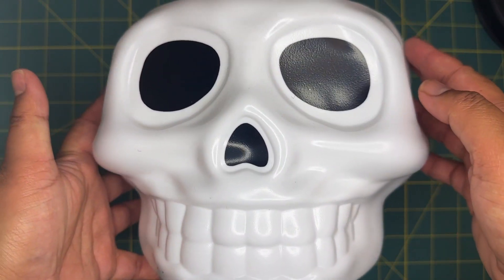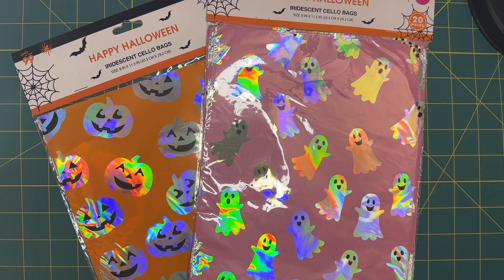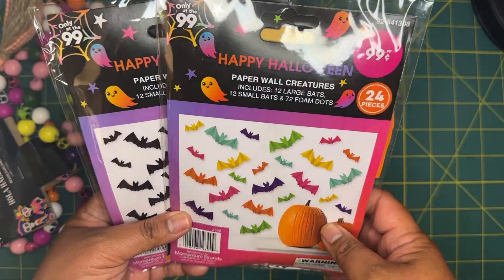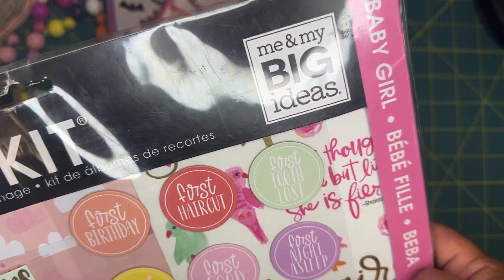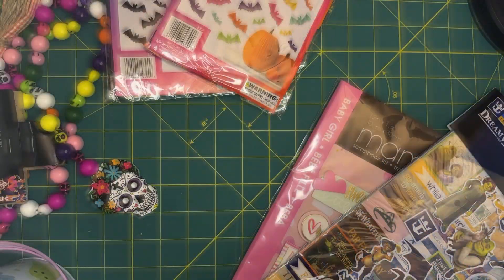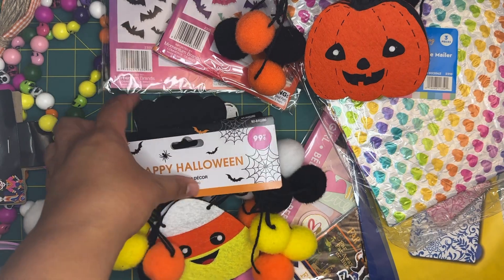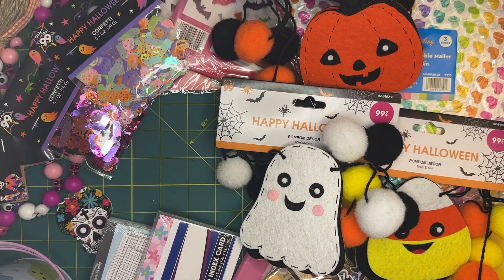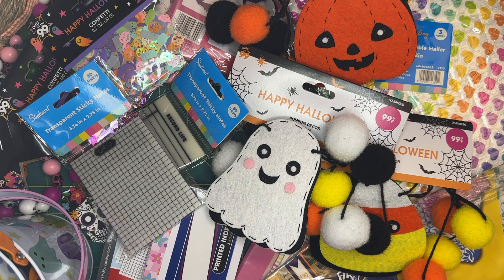The 99 Store Haul | August 2023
August 2023

The 99 store haul

Alice M.
3875 Bohannon Dr. #4132